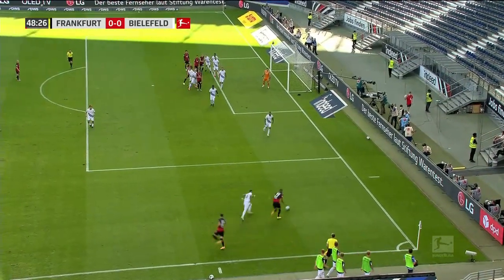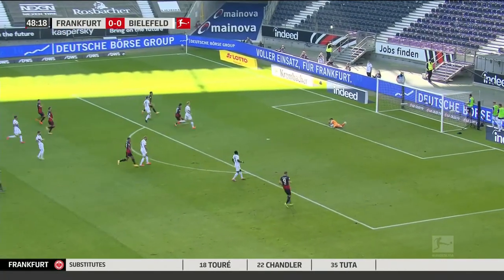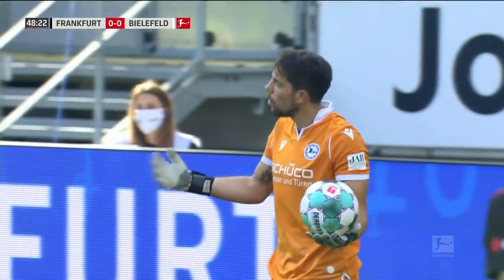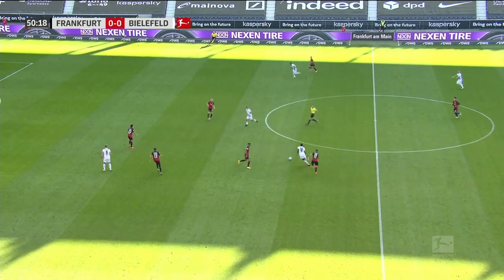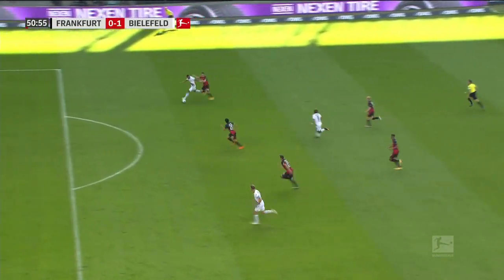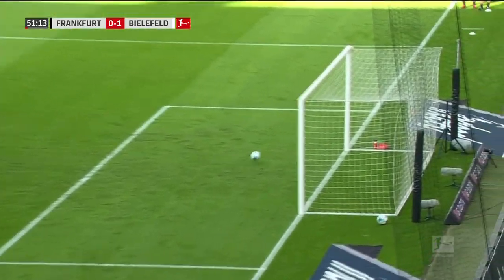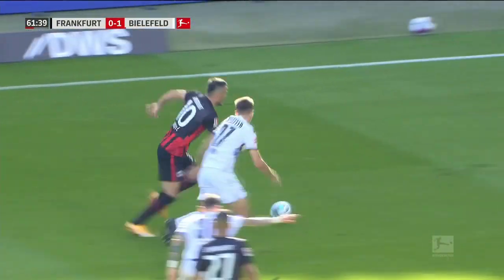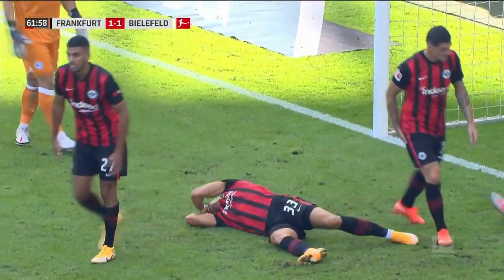Arminia Bielefeld return with a 1-1 draw vs. Eintracht Frankfurt | ESPN FC Bundesliga Highlights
Arminia Bielefeld's long wait for a  return to Bundesliga action ends with a 1-1 draw at Eintracht Frankfurt, after Cebio Soukou’s opening goal for Bielefeld was cancelled out by Frankfurt’s Andre Silva. It was the first Bundesliga match since the 2008-09 season for Bielefeld, who were last season’s 2. Bundesliga champions.